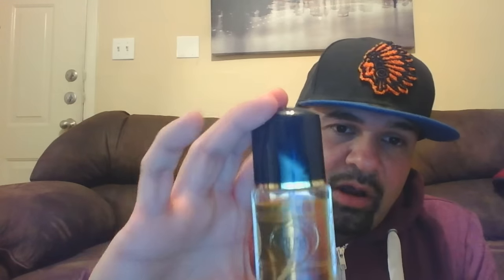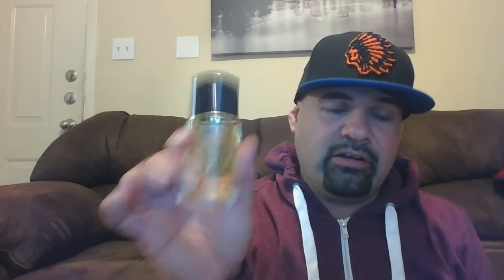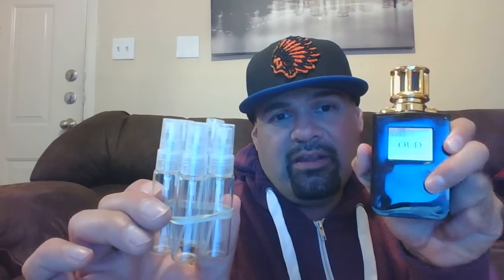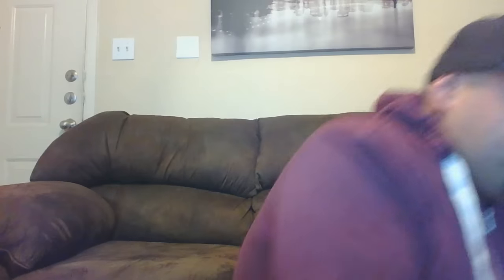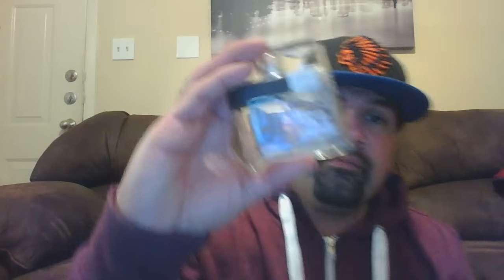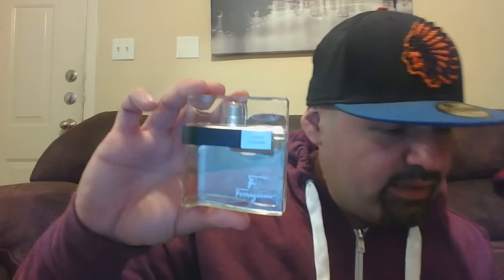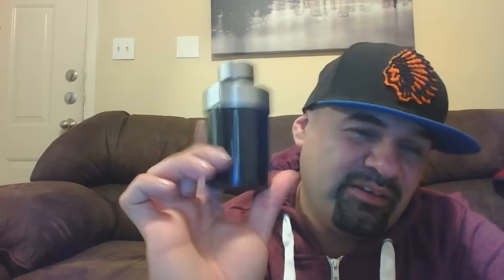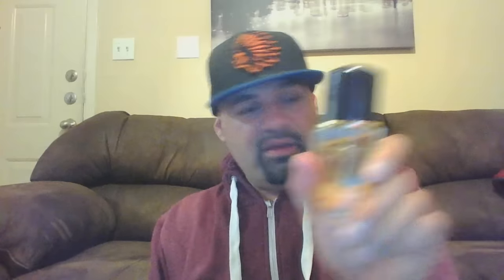Sale Video #2 CLOSED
US Only (unless you pay Xtra shipping)
4/4/16
ADDED FRAGRANCES! (Not Shown)
VINTAGE 100ml Escada Magnetism Tester 99% $145
VINTAGE LIDGE 2.5oz 99.99% full $120
VINTAGE YSL Rive Gauche 4.2oz tester $75